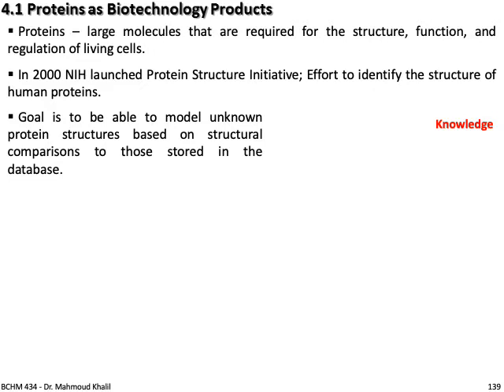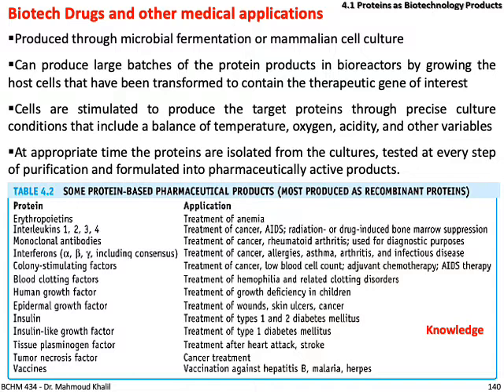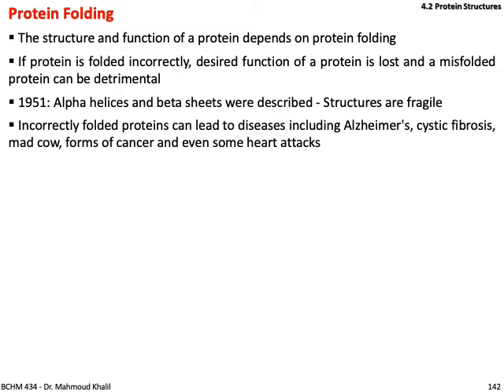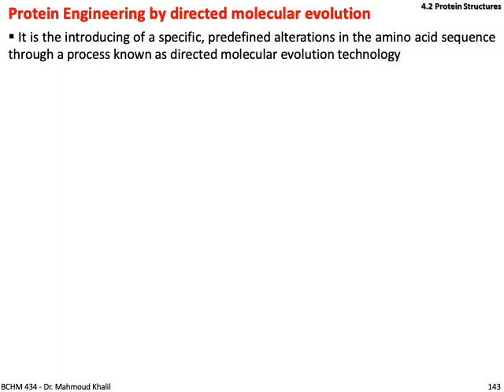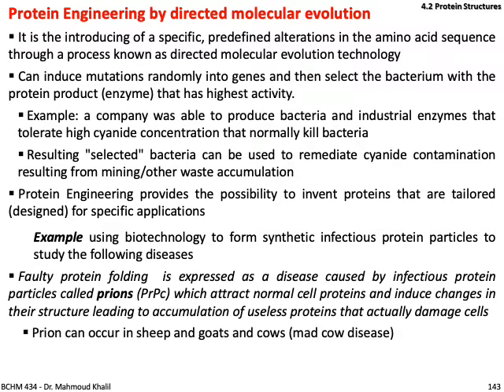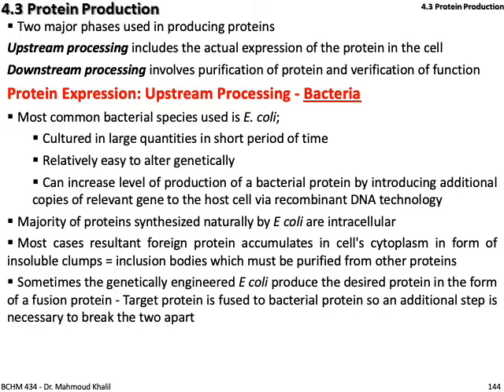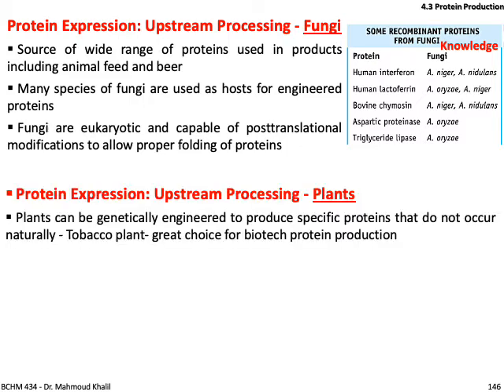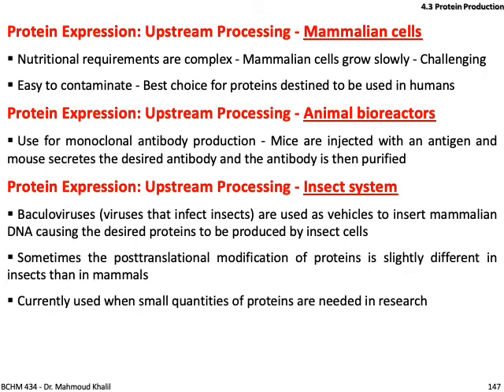Biotechnology - Slide 137-147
Proteins as a Biotechnology Products I